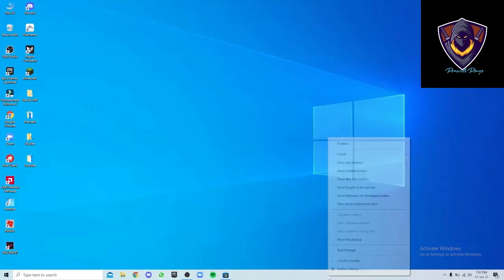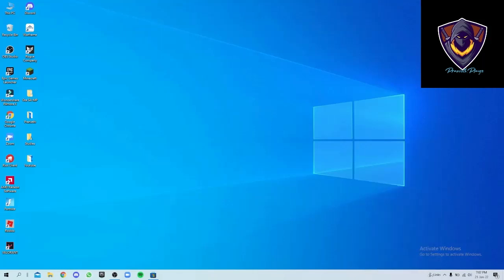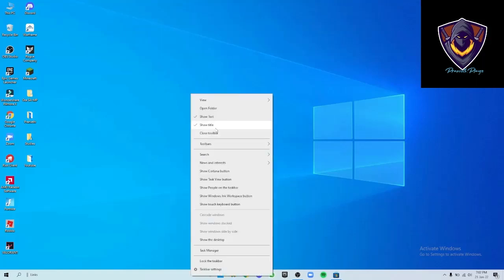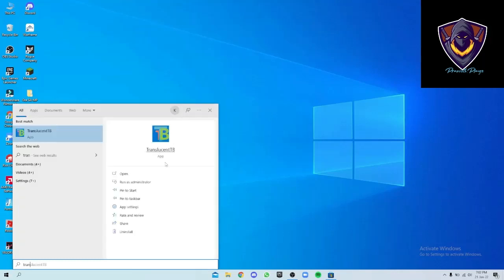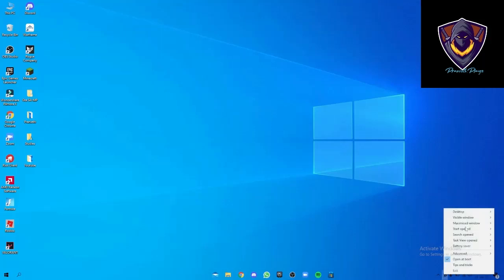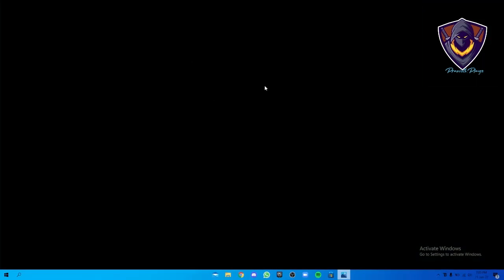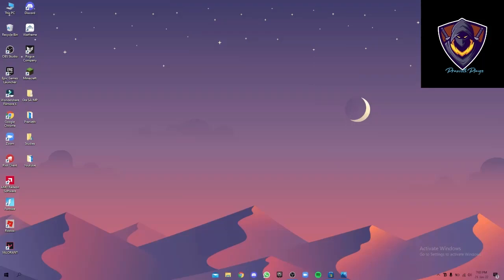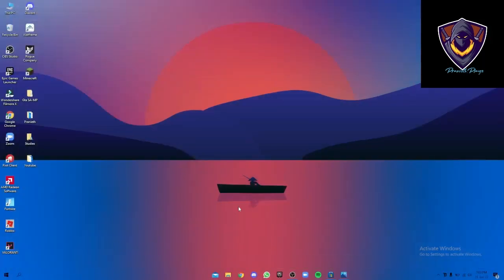||How to Make Your Desktop Look Cool and Awesome|| (Windows 10)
Hey Guys,
In this Video I'm gonna be showing you Ways to Make Windows 10 look Cool